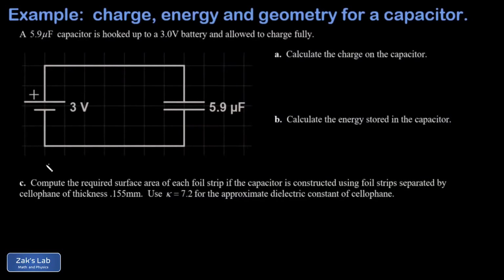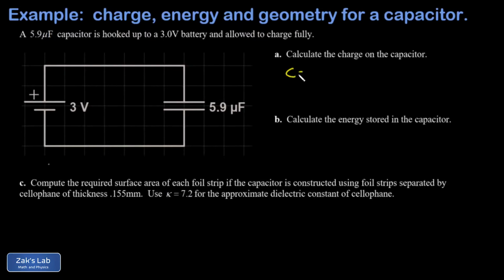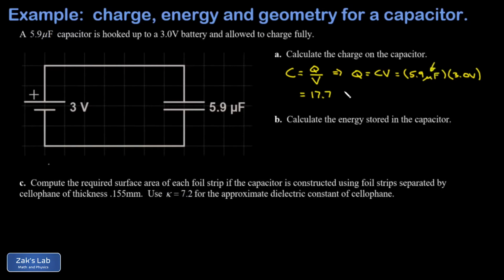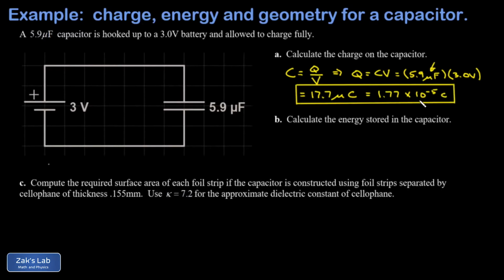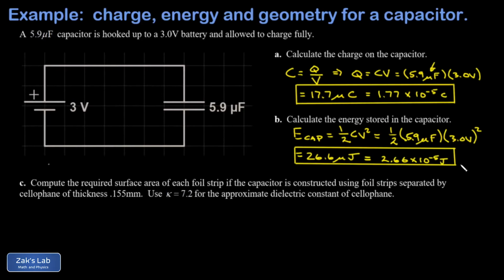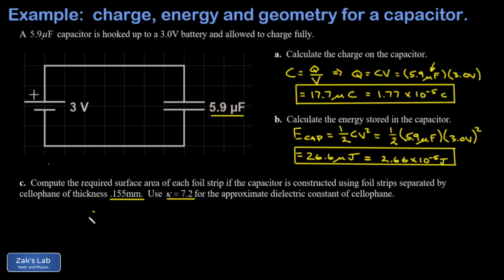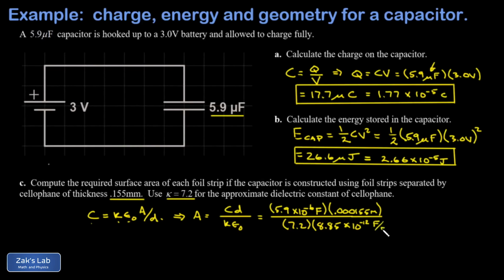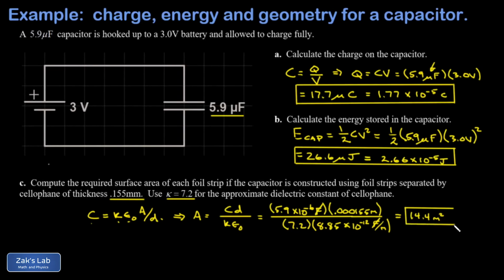Simple capacitor circuit: charge on the capacitor, energy in the capacitor, and area of the plates.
Given a simple circuit with an ideal EMF of 3.0V and a capacitor with capacitance 5.9 micro-Farad, we compute the charge stored on the capacitor by using the basic definition of capacitance:  C=Q/V and simply solving for Q:  Q=CV.

Next, we compute the energy stored in the capacitor by using E=1/2*CV^2.

Finally, we compute the area of foil strips required to build this capacitor, using cellophane of dielectric constant 7.2 as the insulator between foil strips.